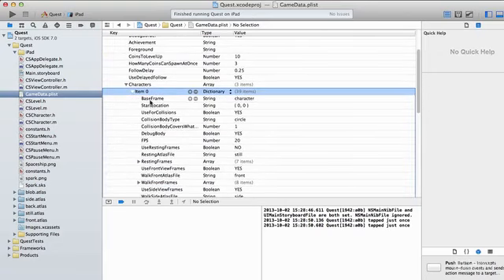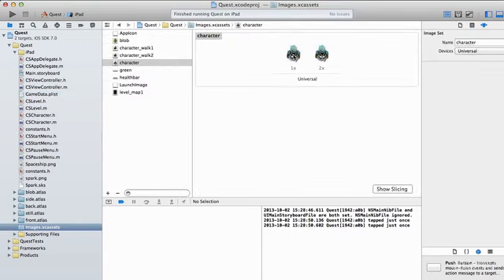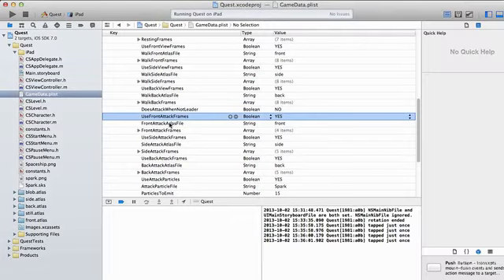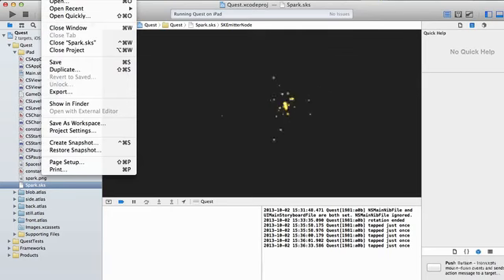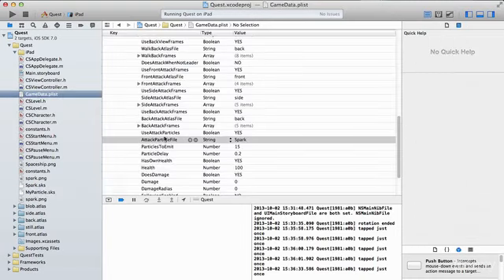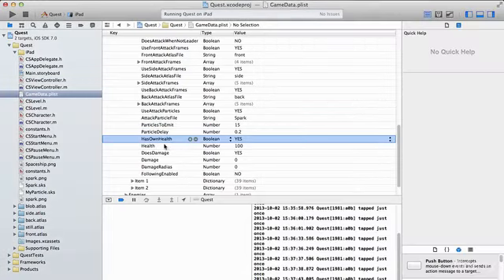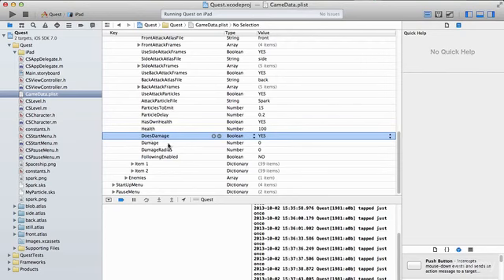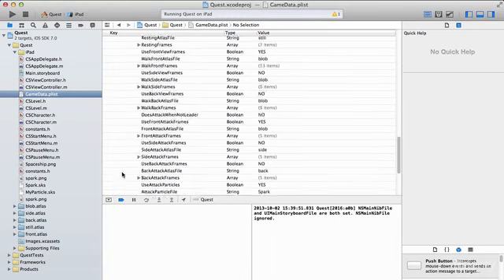Role Playing Games with Sprite Kit: Heroes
Learn how to build a physics based hero inside of a basic top-down view level. All with Sprite Kit & property lists.